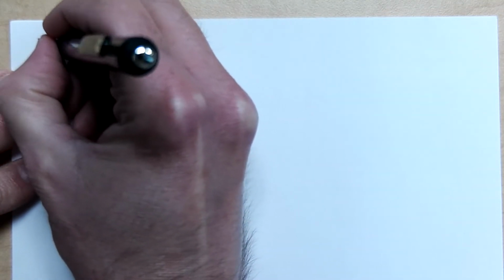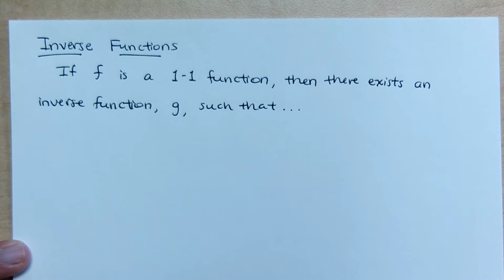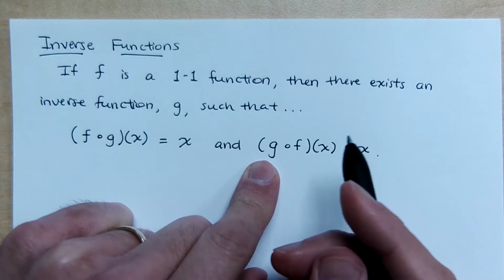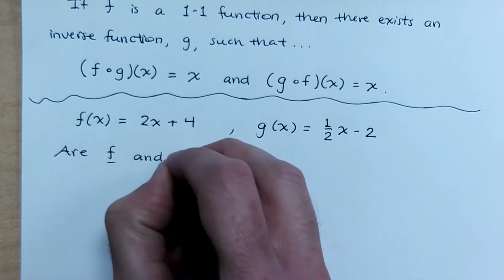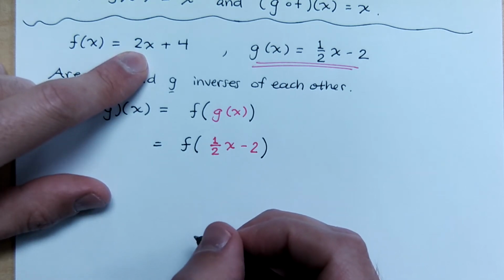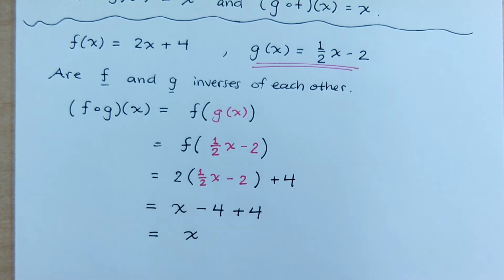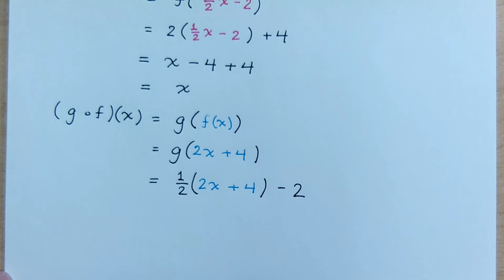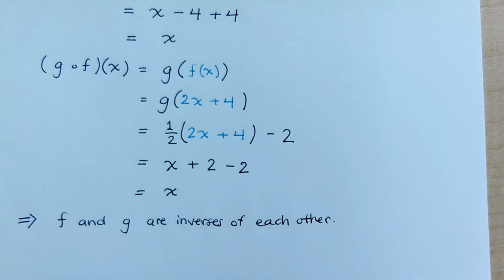Inverse Functions - Part 1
If a function is 1-1, then there exists a function, g, such that (f o g)(x) = x and (g o f)(x) = x.